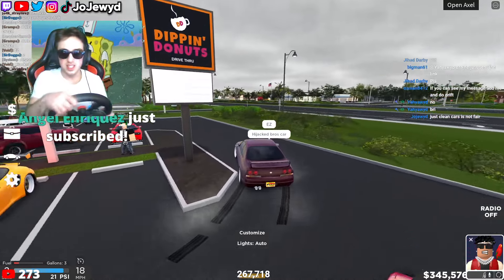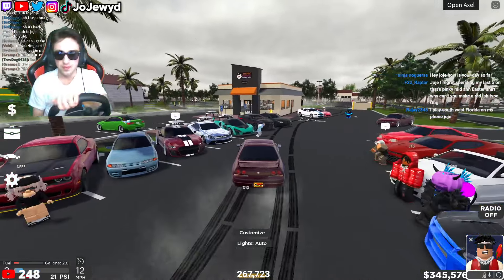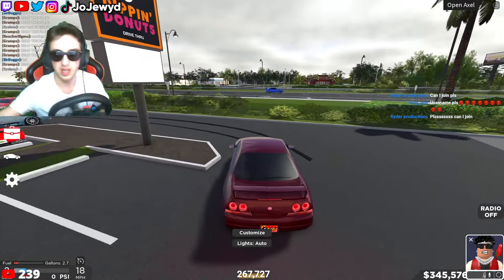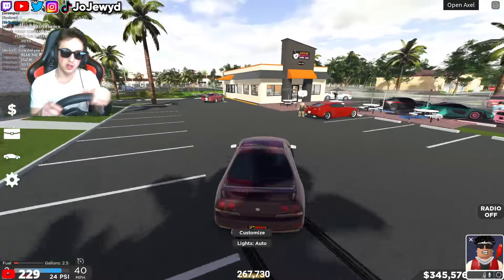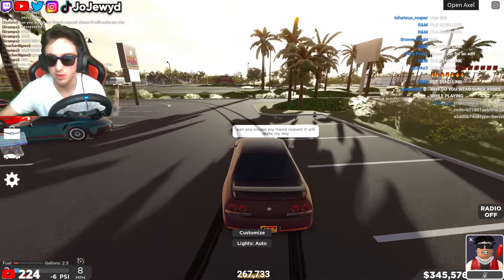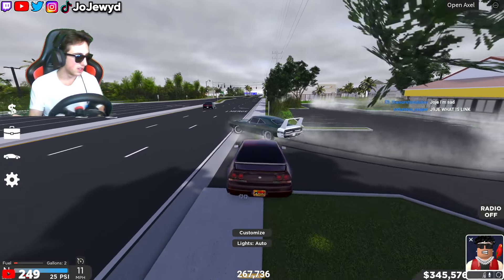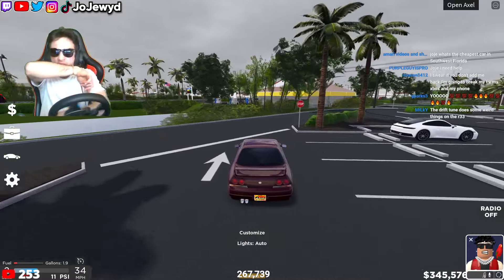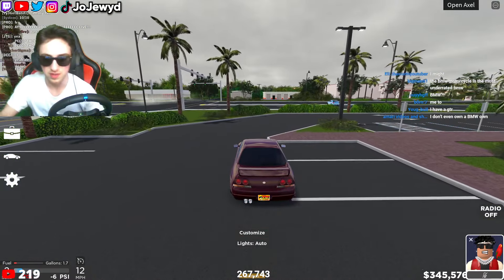Rating My Viewers Cars While Drifting In Southwest Florida!